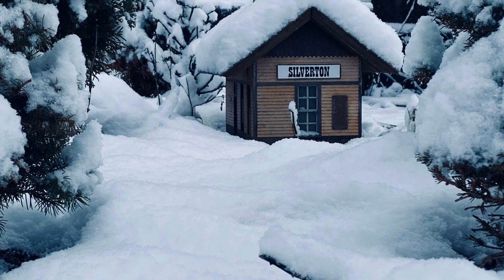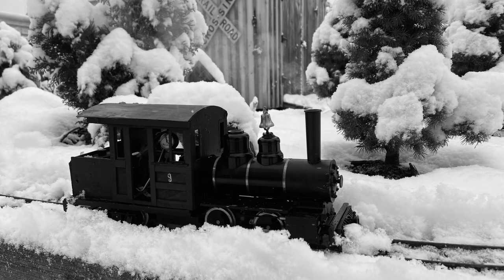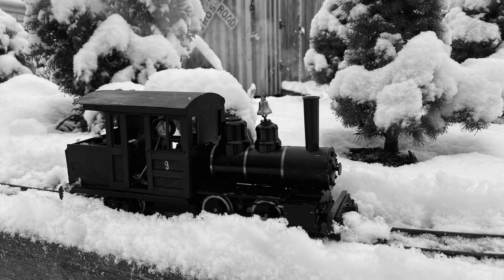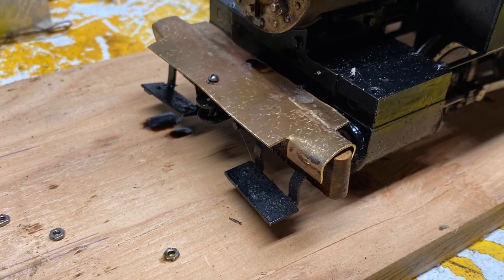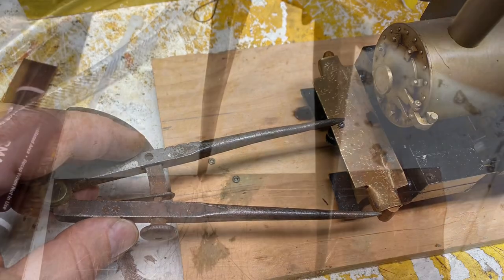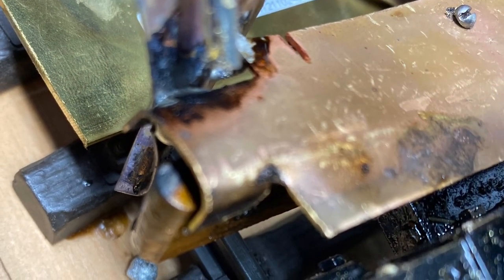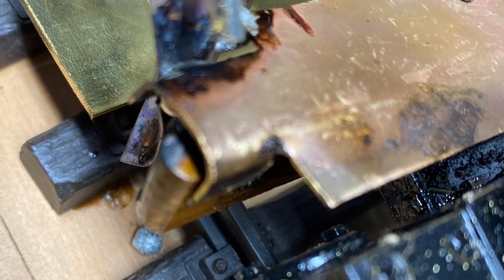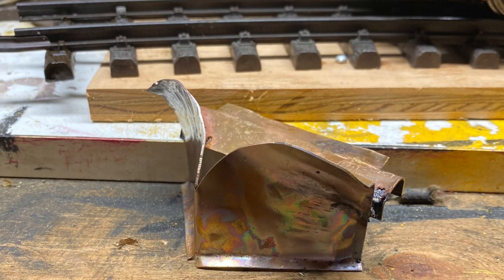STEAM SNOWPLOW EXTRA!!! Talking about building a snowplow and testing it outside.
A short video about building a custom mounted snow plow for my actual craft ruby live steam engine and some demonstration video during a snowstorm while I was home.